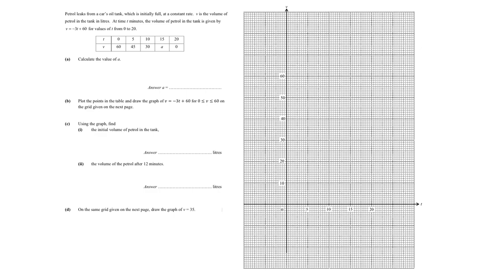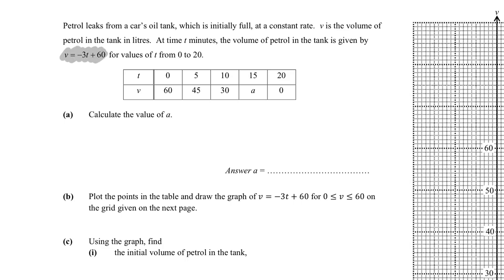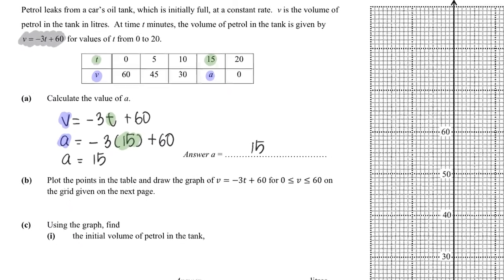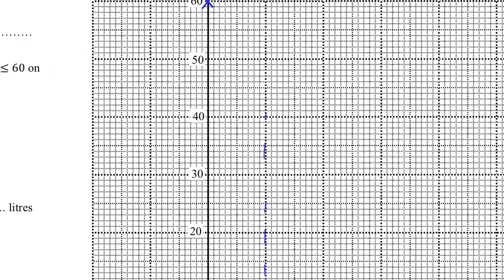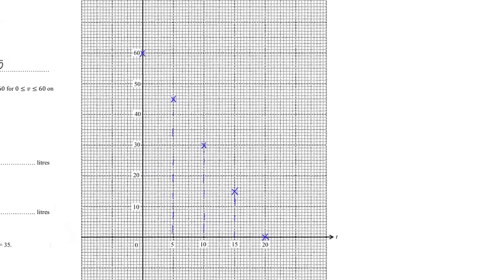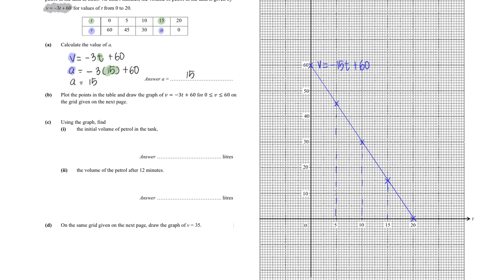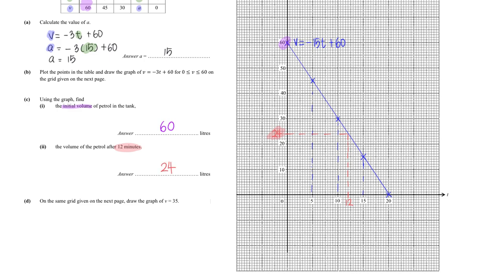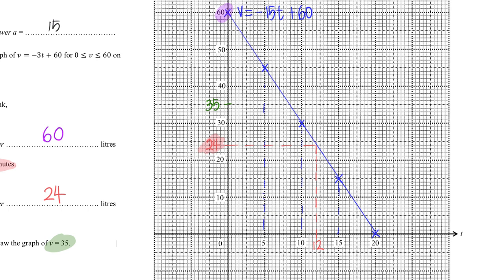[Linear Graph] Petrol leaks from a car’s oil tank … v=-3t+60… draw the graph